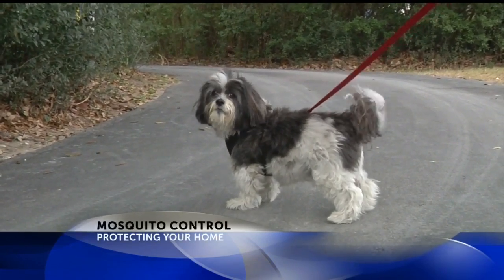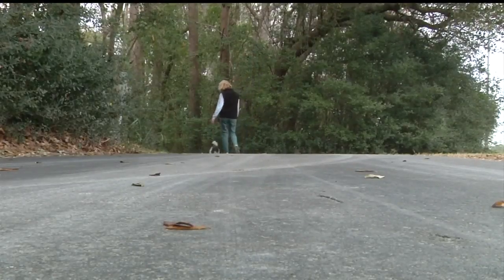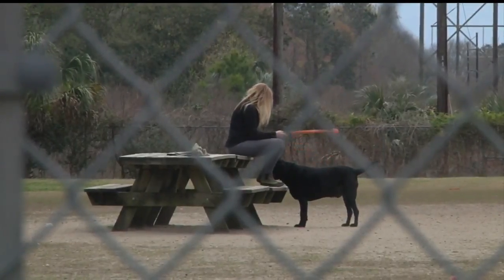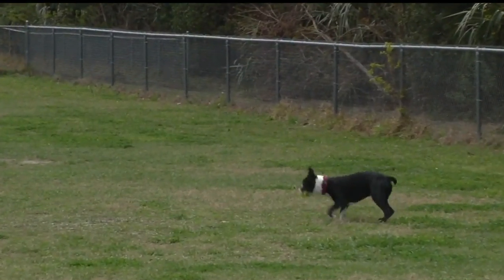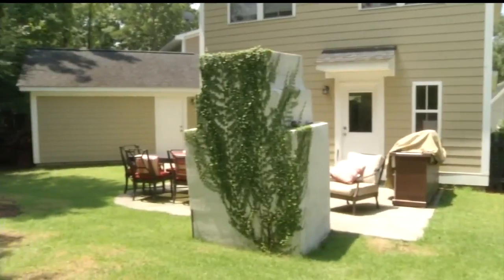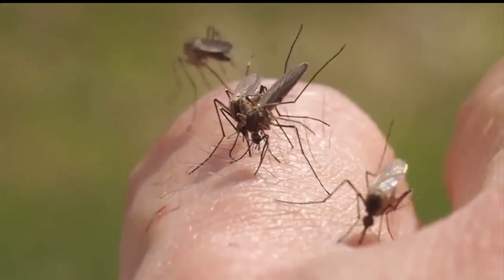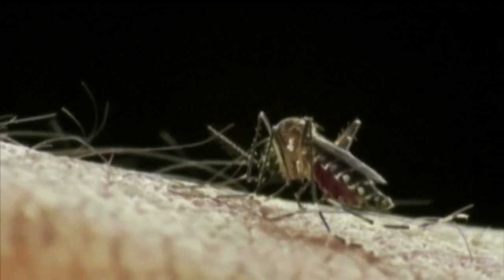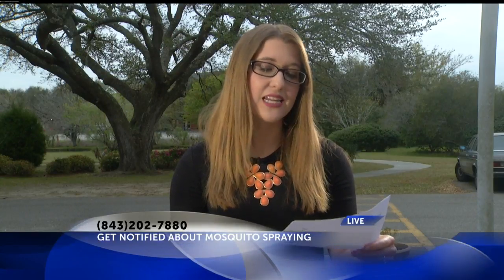Warmer winter means the bugs are back earlier